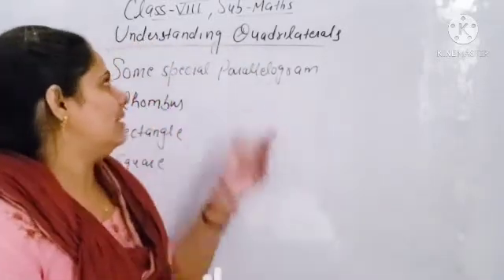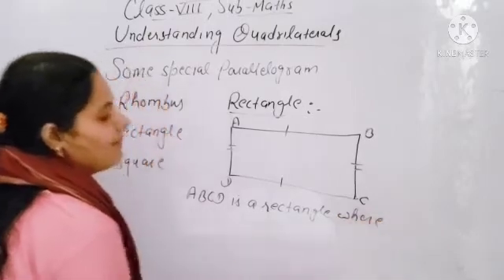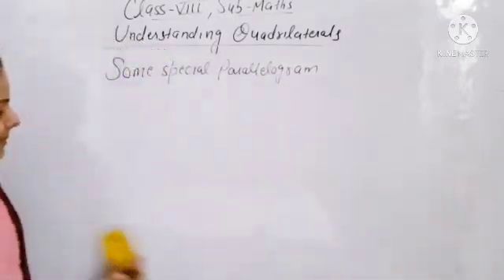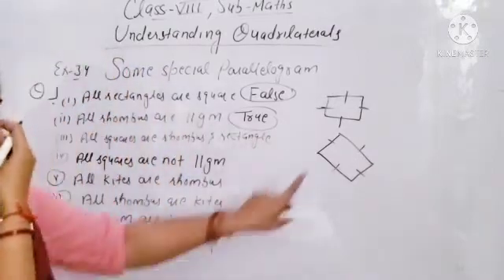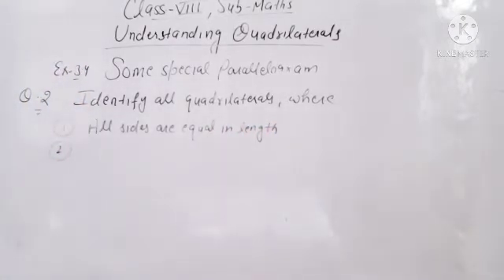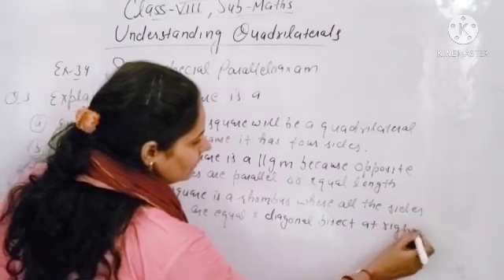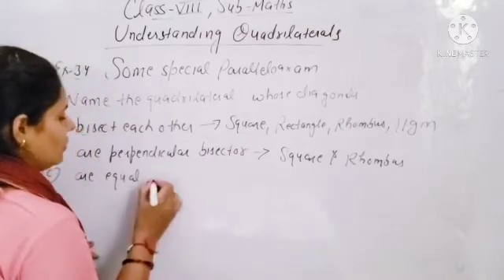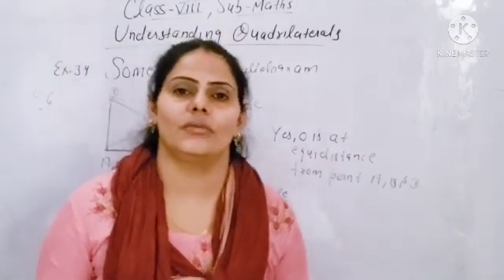Class VIII Maths (Understanding Quadrilateral)